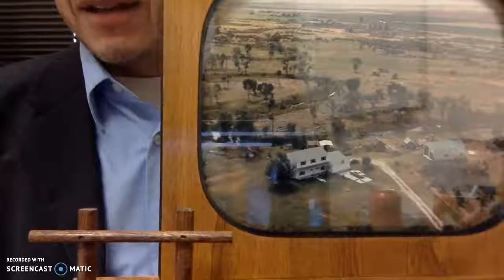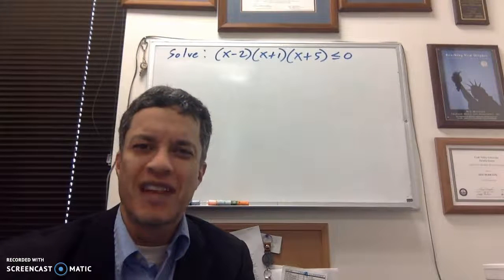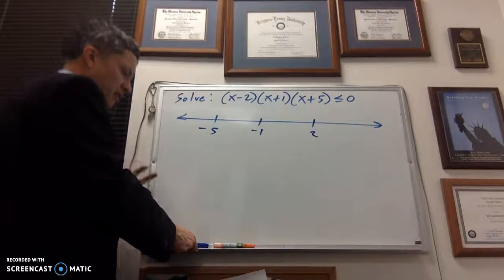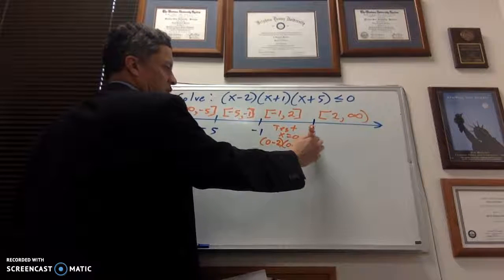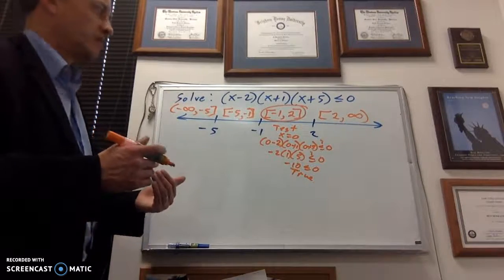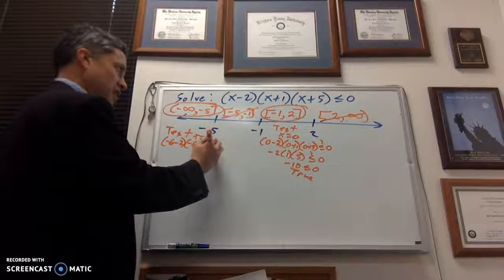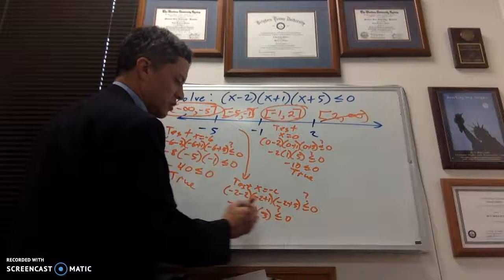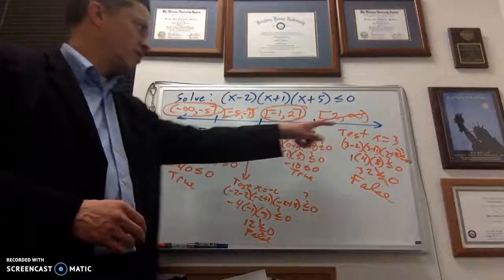MAT 1010 8.4 Solving Nonlinear Inequalities in One Variable part 4